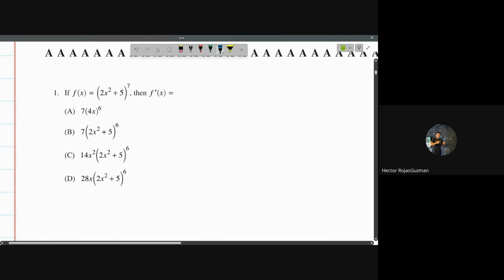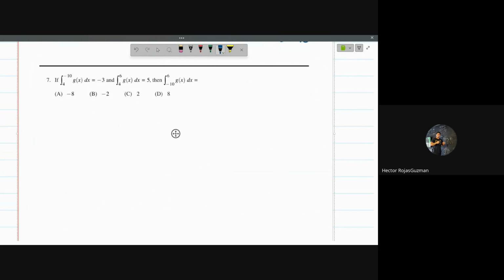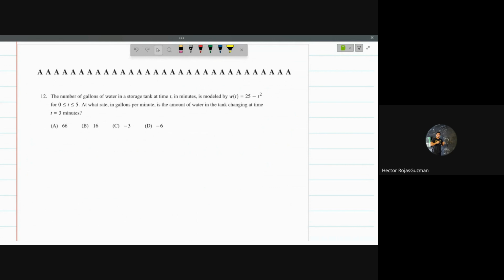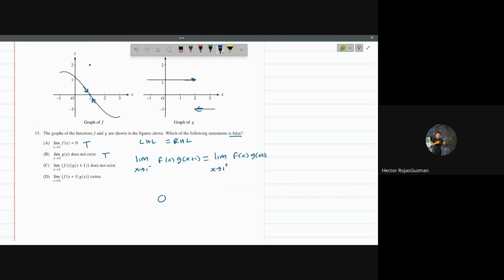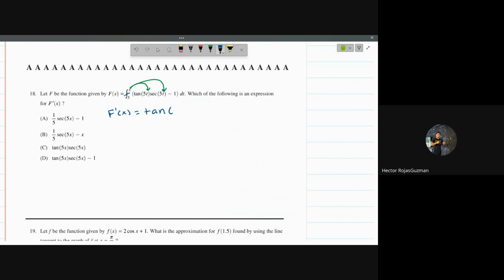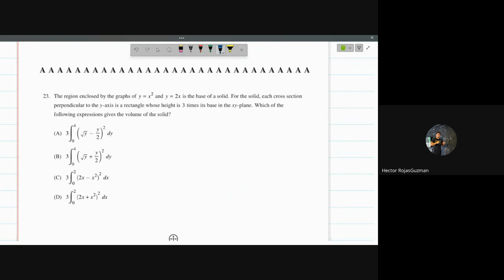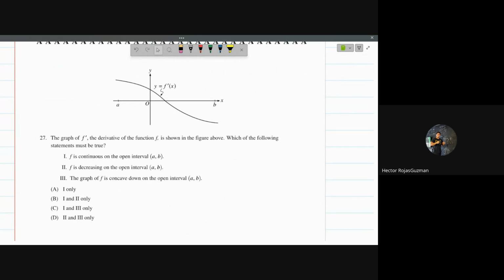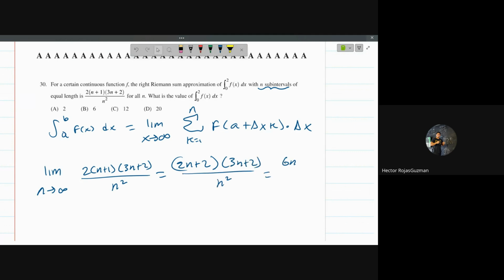2017 Calculus AB #1-30